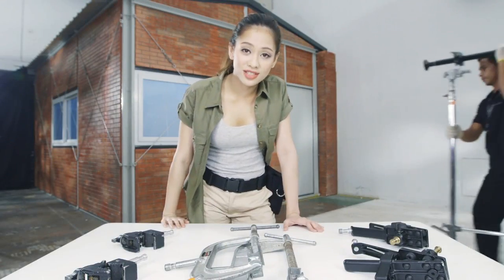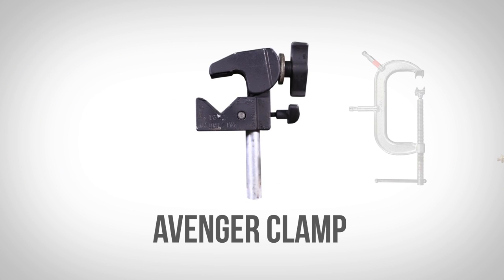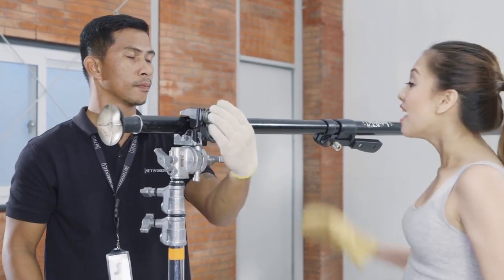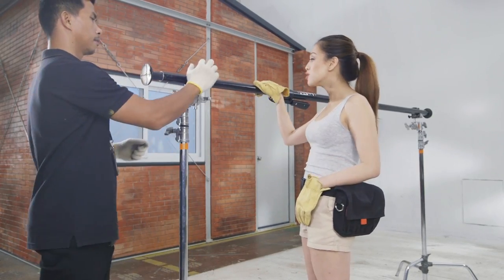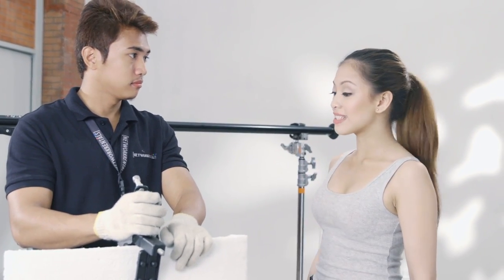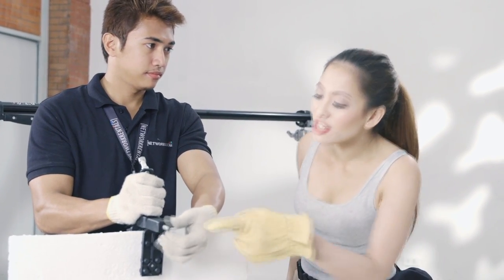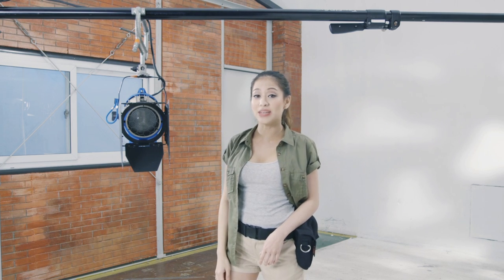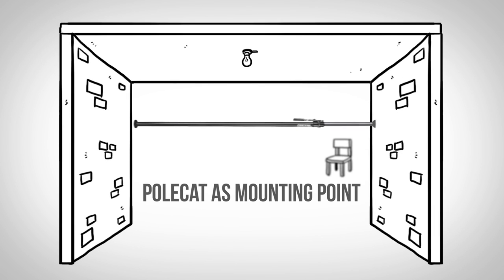How to use the different Clamps and to properly install a Pole cat